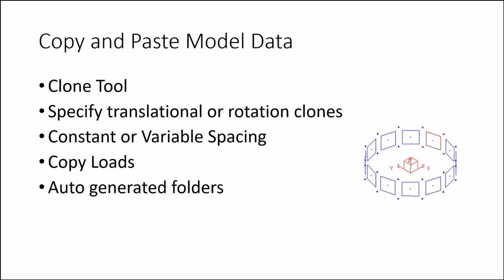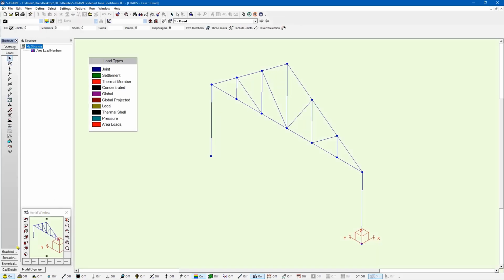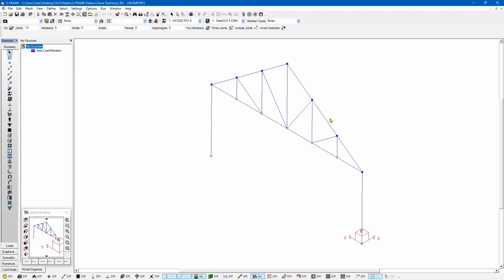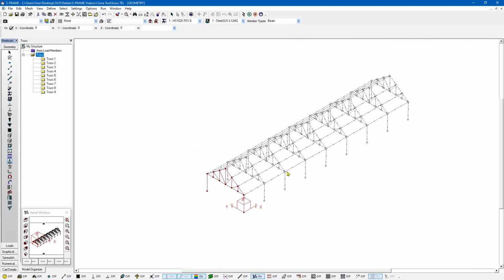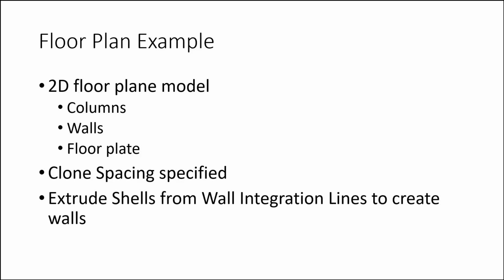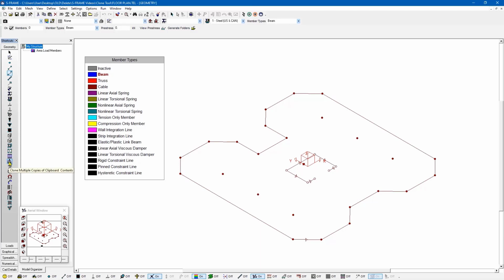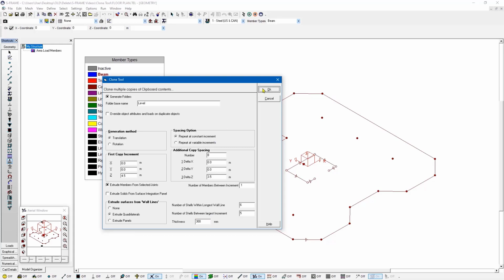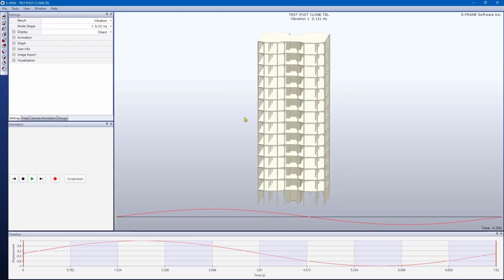S-FRAME - Duplicate All or Parts of Model Using the Clone Tool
In this video you will learn how to copy and paste a model's objects on S-FRAME